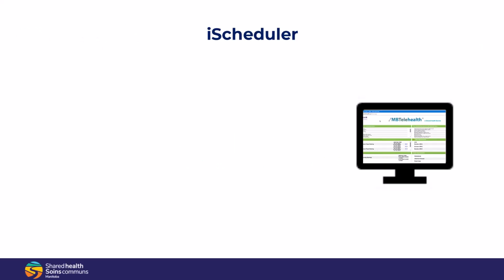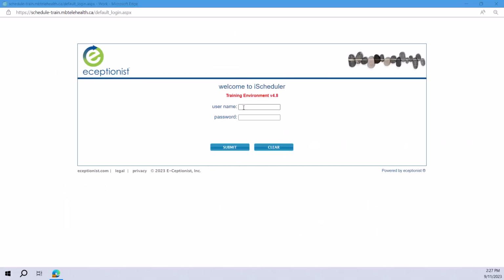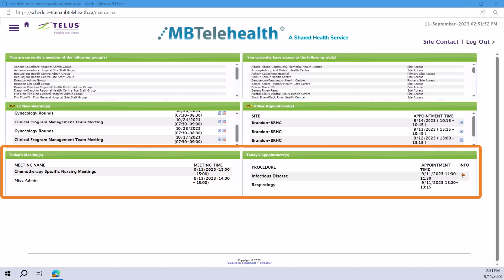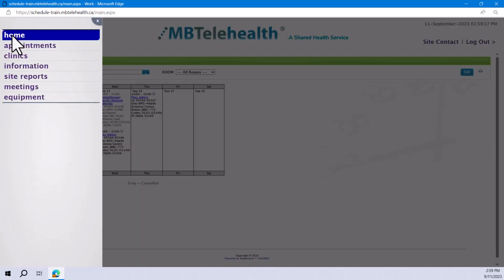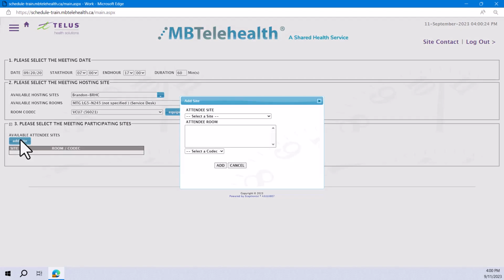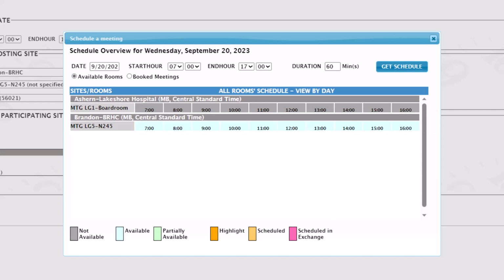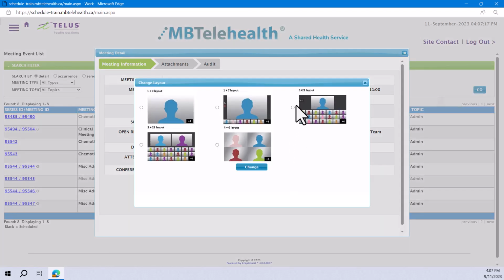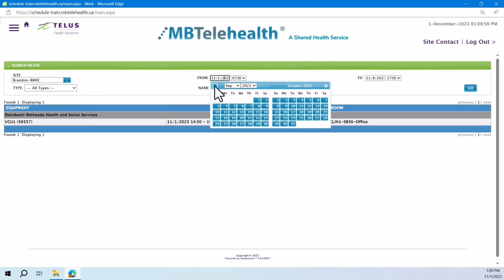iScheduler Training Site Contact Non-Clinical